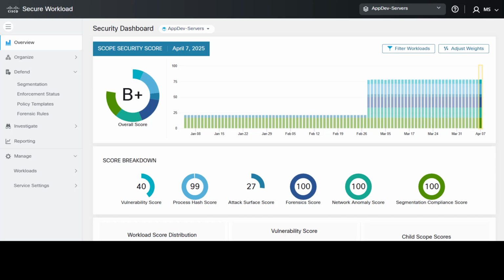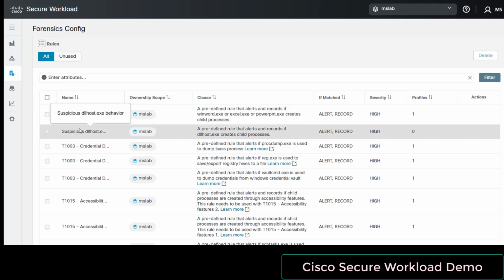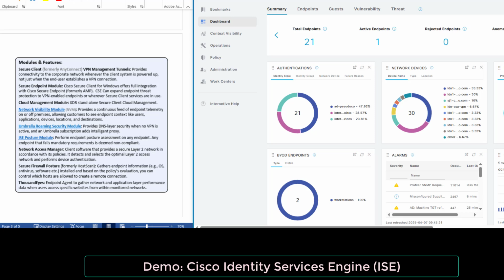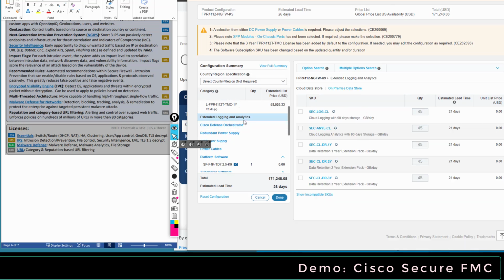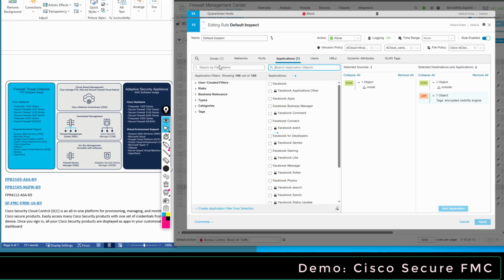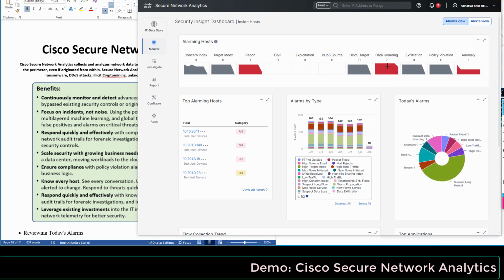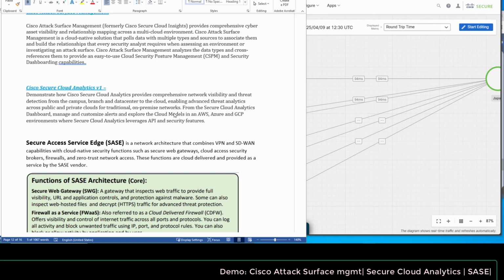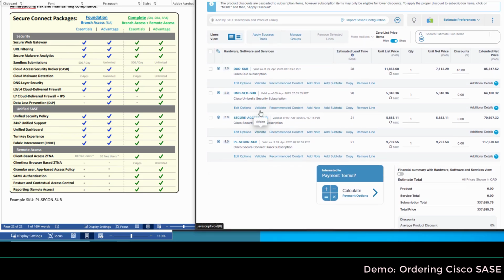cisco secure workload JP552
Cisco Secure Workload, Cisco Network Analytics, Cisco ISE, Cisco FMC, FTD, Cisco Duo, SASE

00:00 - What is Cisco Secure Workload
00:10 - Demo of Cisco Secure Workload
05:08 - Cisco Duo Demo
41:44 - Cisco Identity Services Engine (ISE) Demo
44:48 - Cisco DNA Center/Catalyst Center Demo
01:06:25 - Cisco FMC/FTD/CDO/SCC
01:42:01 - Cisco Multicloud Defense
02:02:34 - Secure Network Analytics
02:24:40 - Cisco Attack Surface mgmt, SASE
02:34:04 - Documentation
02:36:47 - Duo Ordering Method
02:41:31 - Umbrella Ordering
02:48:46 - SASE Ordering